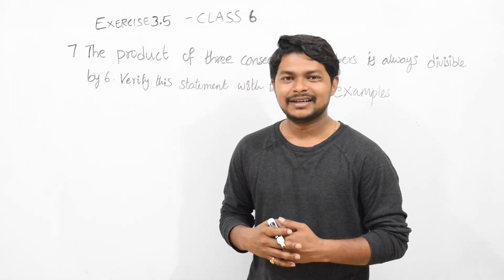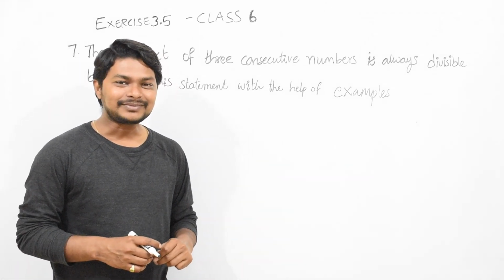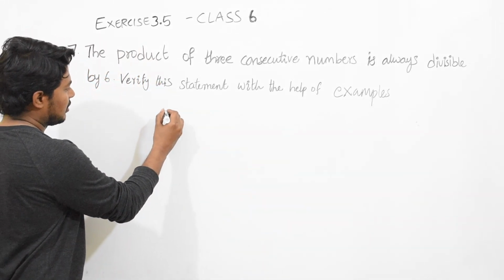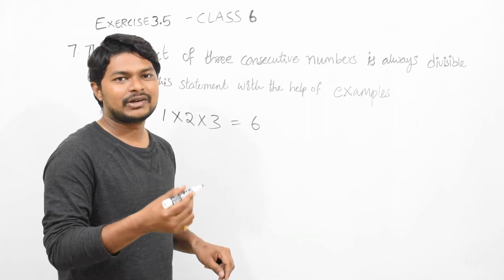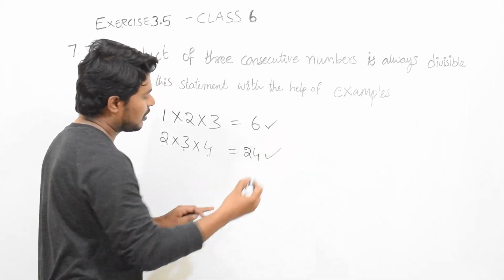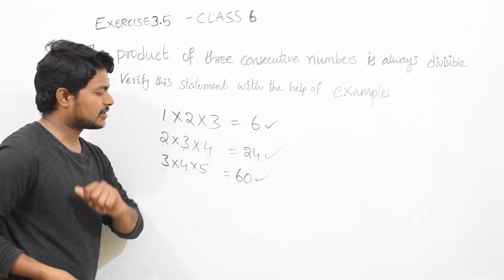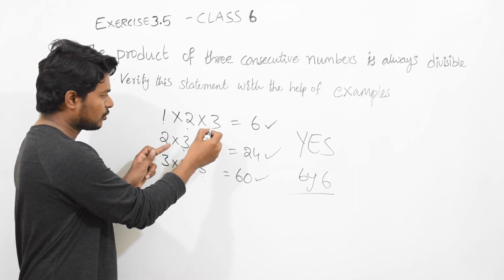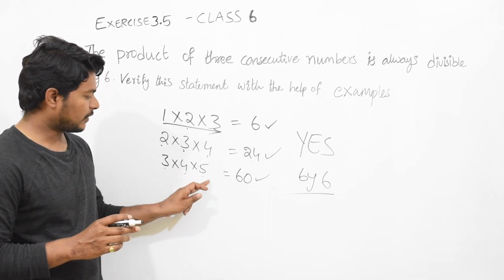Ex 3.5 Q7- Knowing Our Numbers - Chapter 1 - Class 6th NCERT Maths